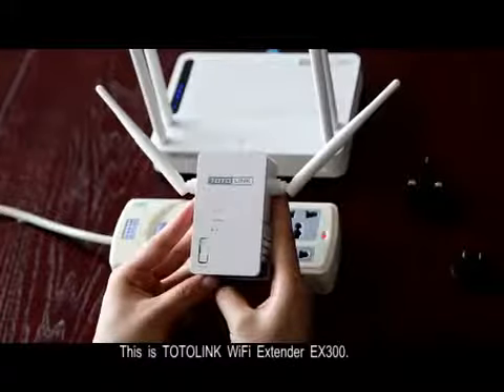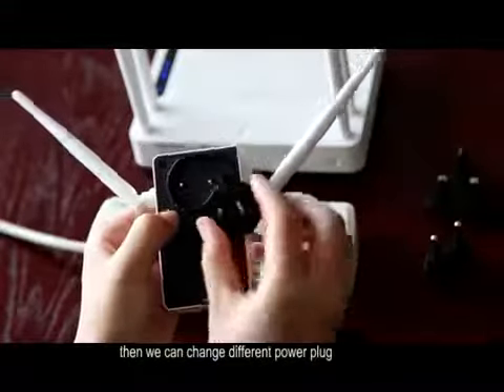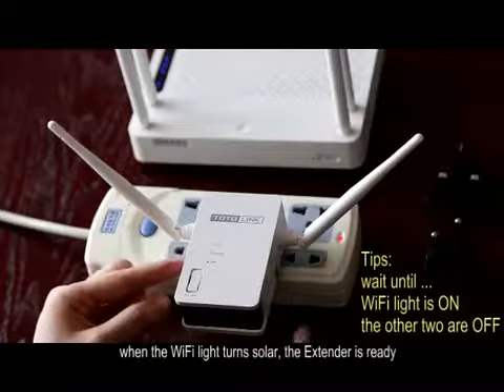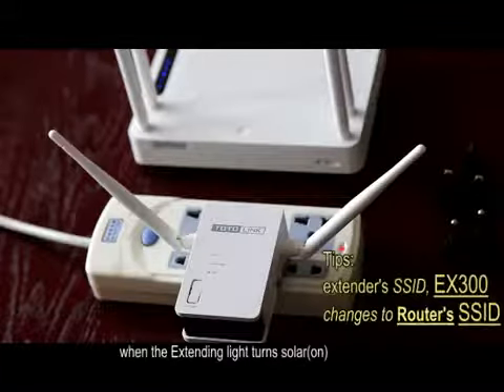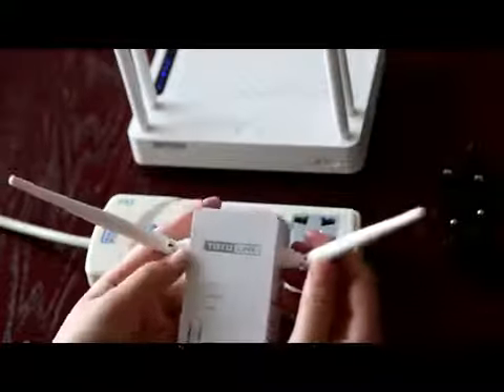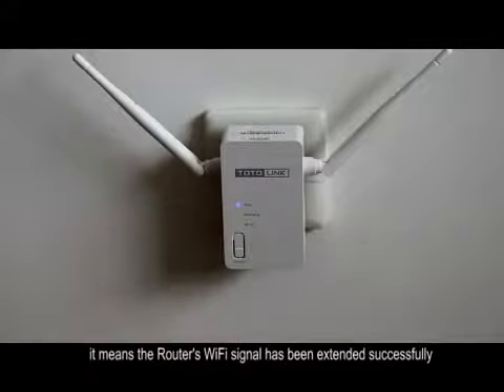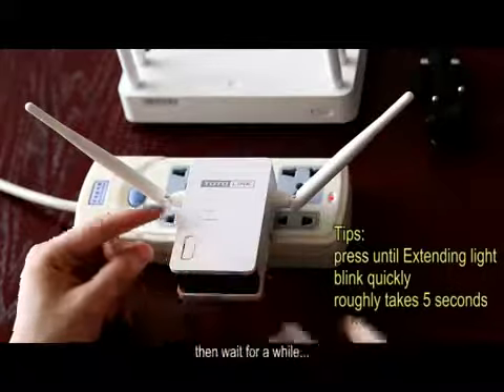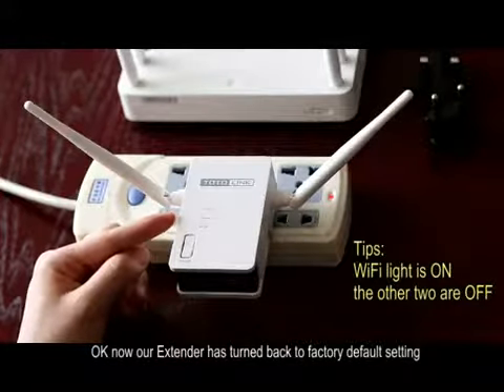TOTOLINK EX300 WPS Connection